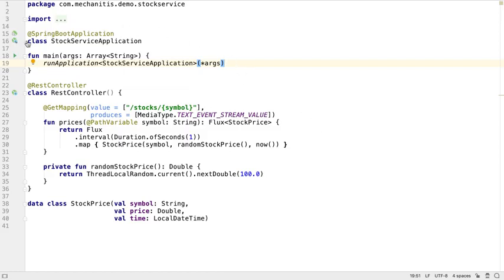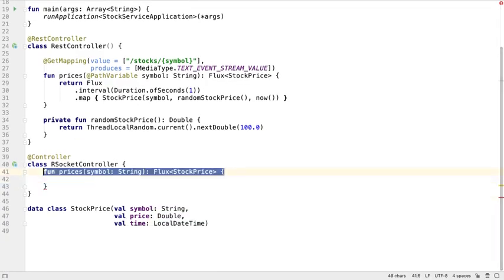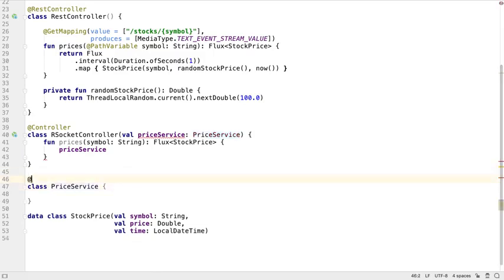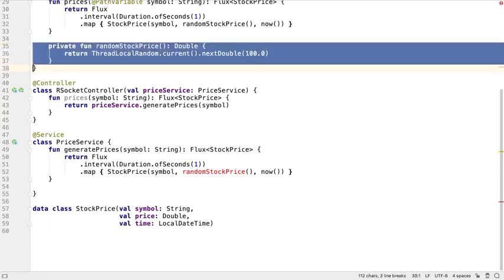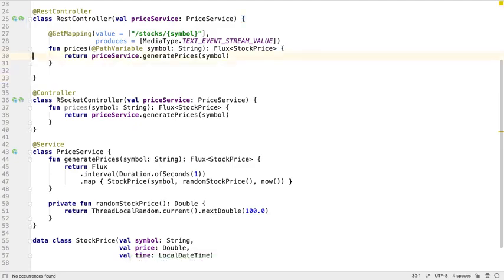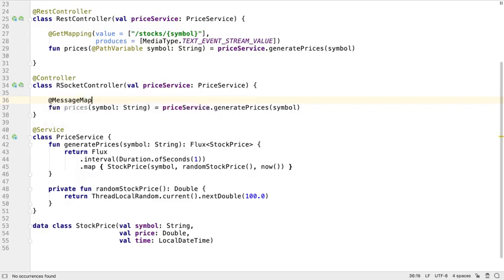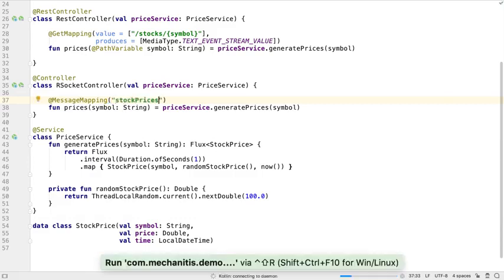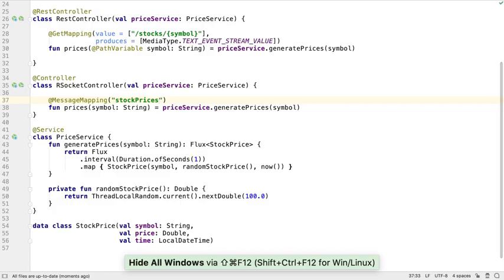Reactive Spring Boot